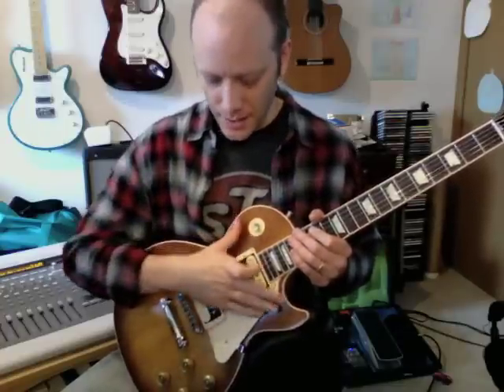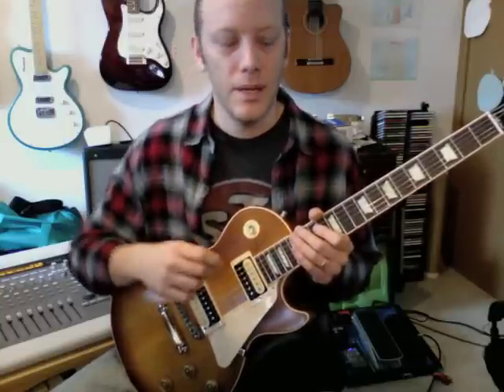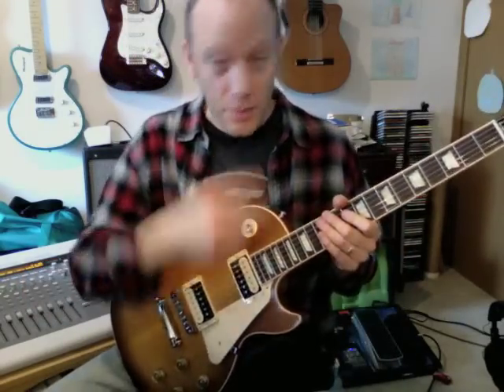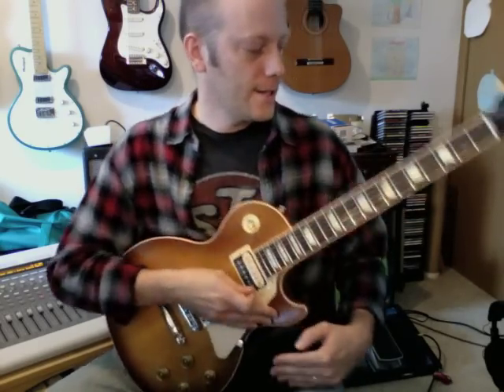Les Paul Ultra 3 Review Follow Up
Attention Musicians: Check out this one simple trick for SKYROCKETING your fan base and income

In this video, I follow up to the responses I received from a previously released review of the Epiphone Les Paul Ultra 3.